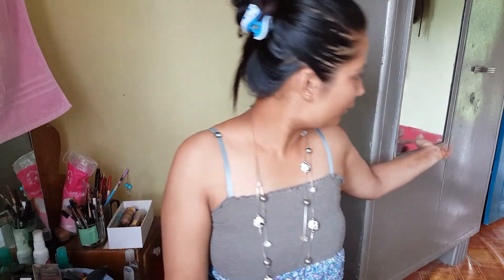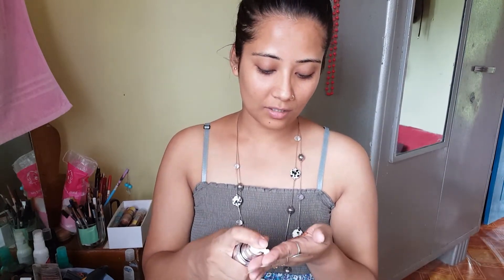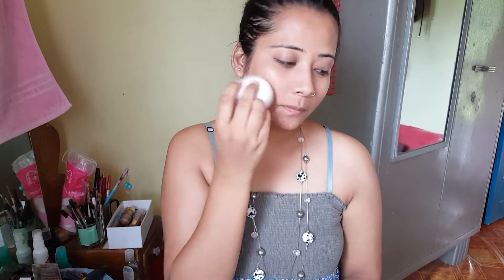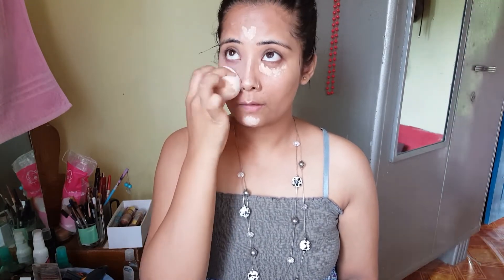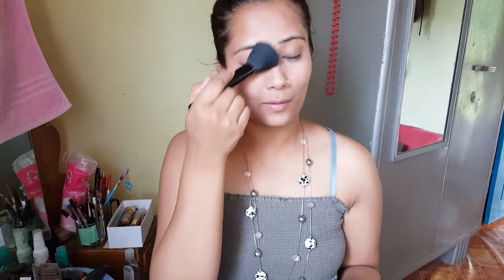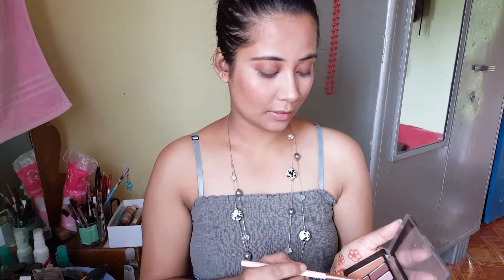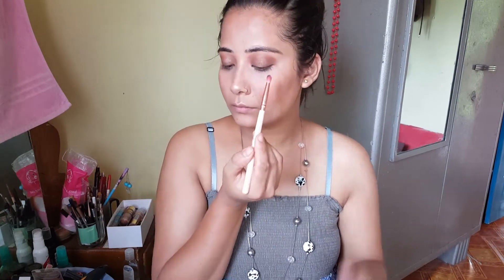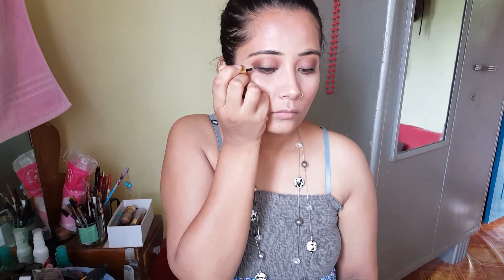No mirror makeup challenge